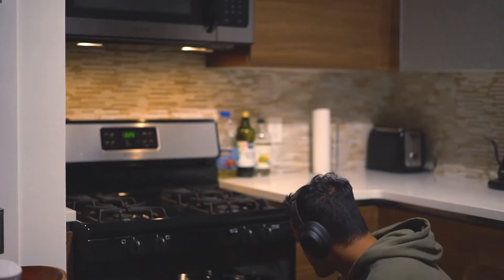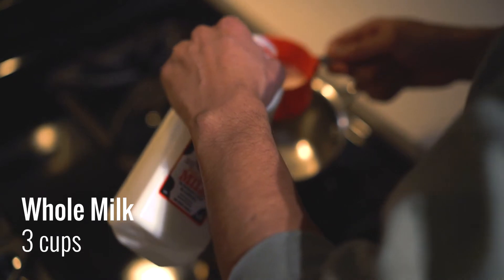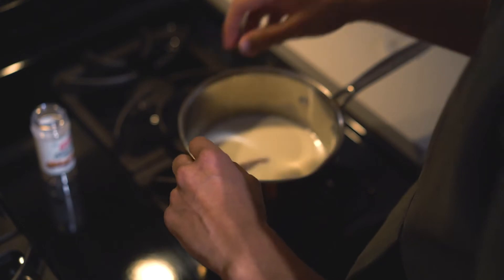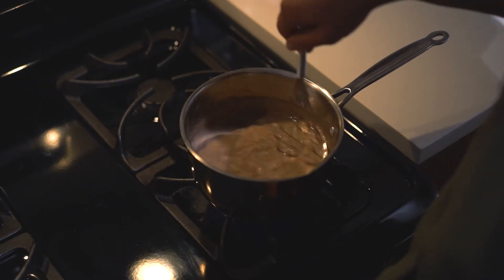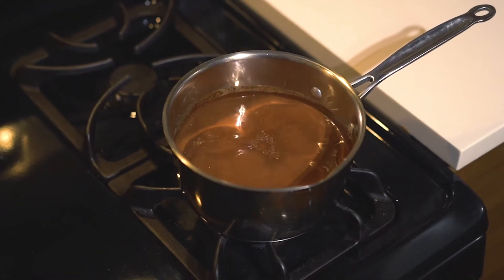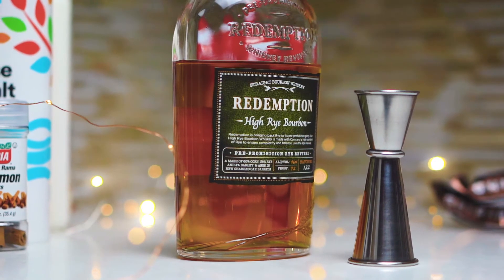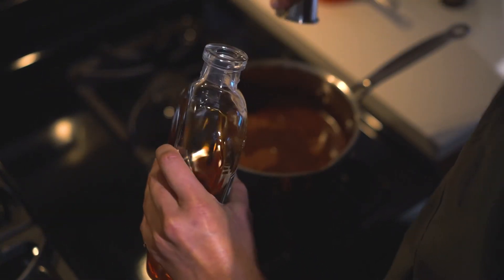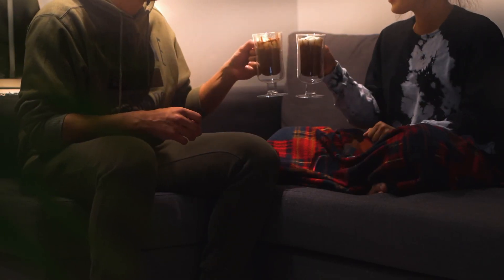Simple Spiked Hot Chocolate Recipe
Here's a simple Spiked Hot Chocolate recipe you can make at home.
This makes 4 servings.
You'll need:
4 cups of whole milk (Coconut milk is a great alternative)
2-3 cinnamon sticks
8 oz of 60-70% unsweetened chocolate
2 tbsp of sugar
0.5 tsp of salt
2 oz of Bourbon
Whipped cream to top

Stay warm, stay safe.

Cheers!